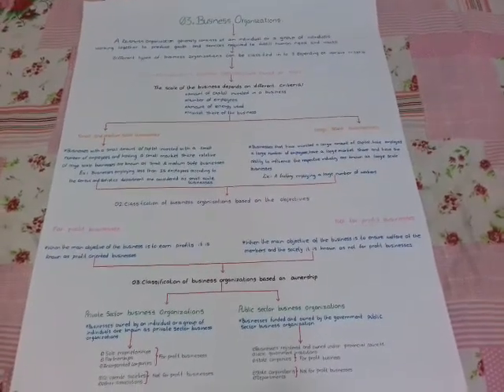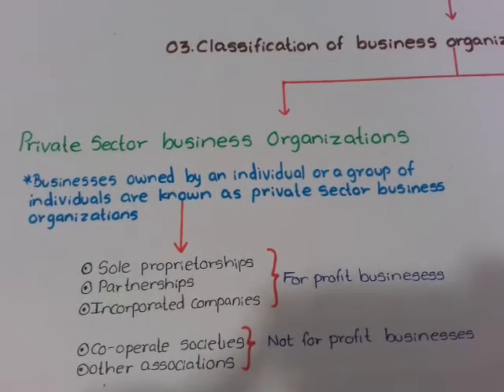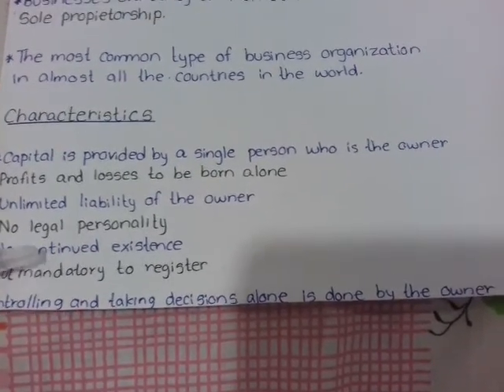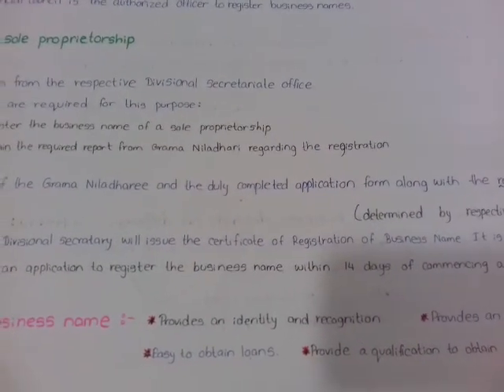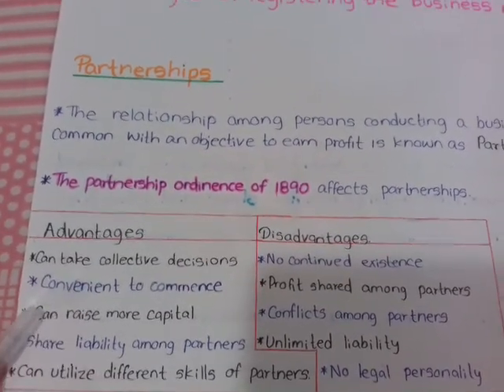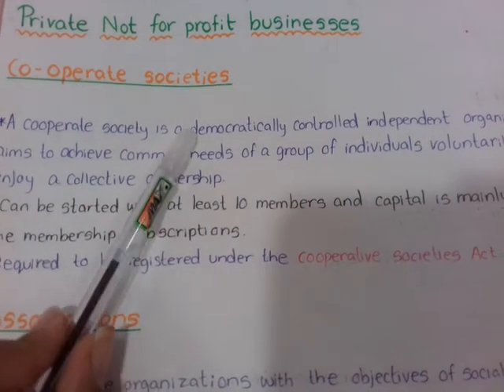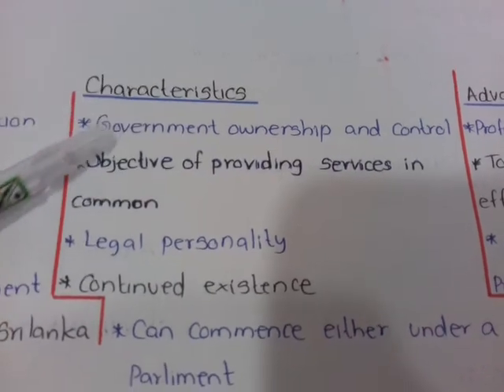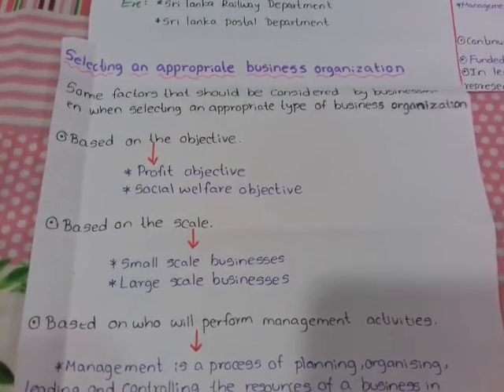English medium commerce lesson 3(full lesson)for Grade 10 with Dhananjana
🌹Learn With Love 🌹

I have covered the full third lesson from this video. I hope you all understood what i taught you.

study hard and score more marks